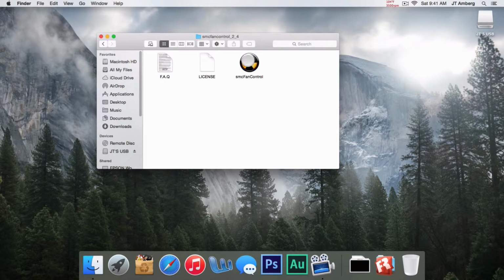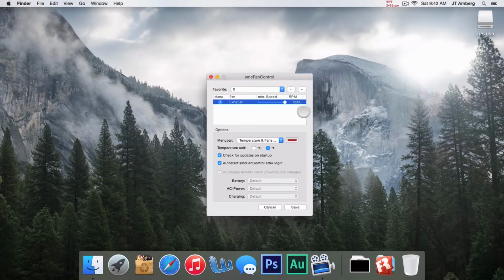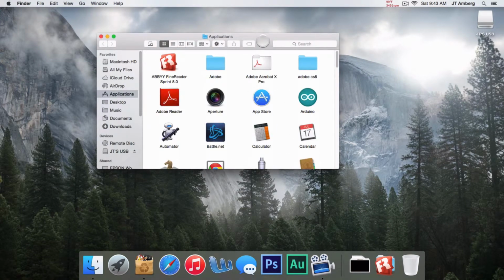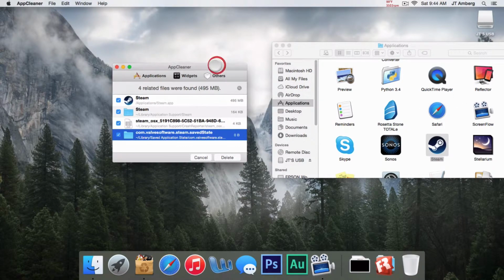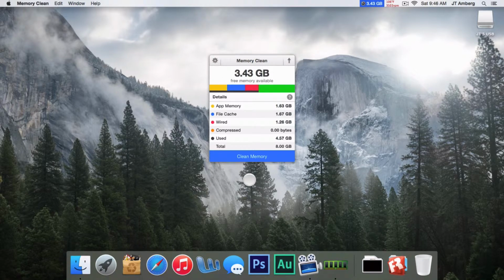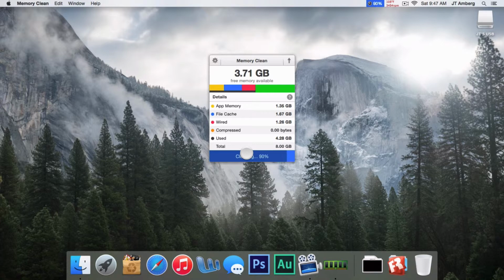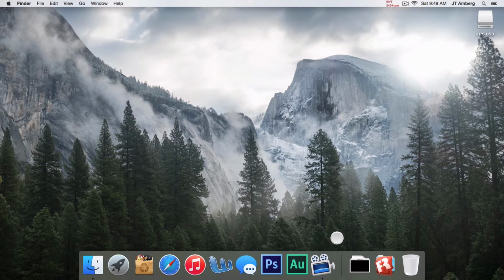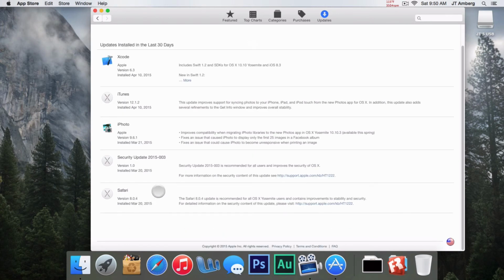How To Take Care Of Your Mac Computer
Please help me by liking and sharing the videos you like.
Thanks JTAmberg22